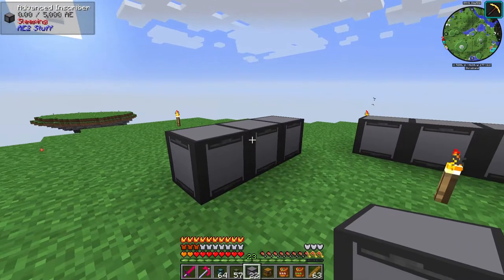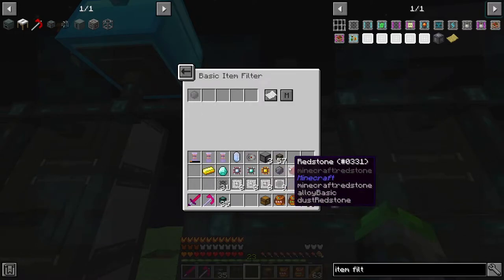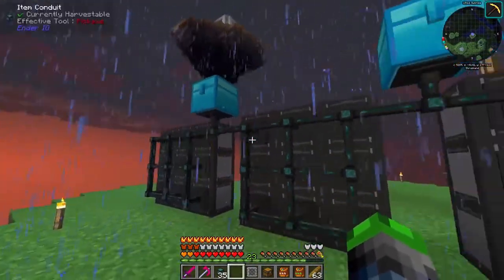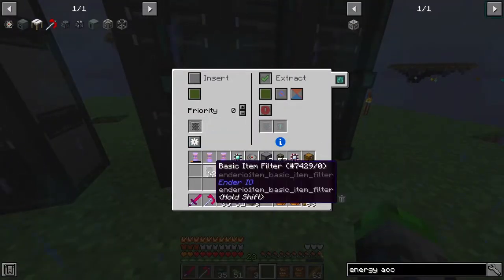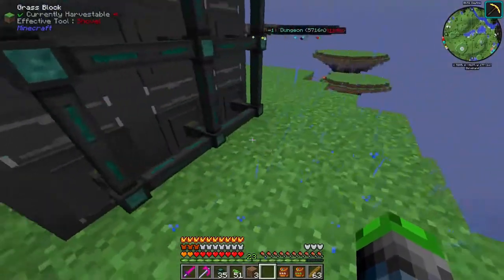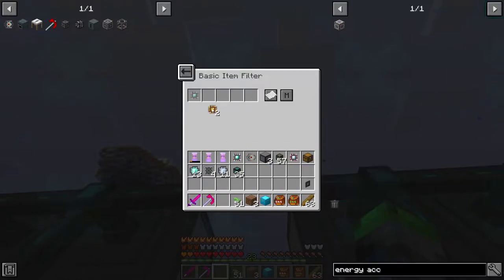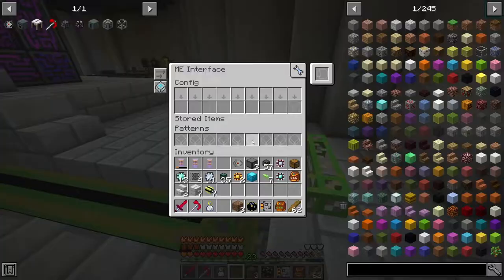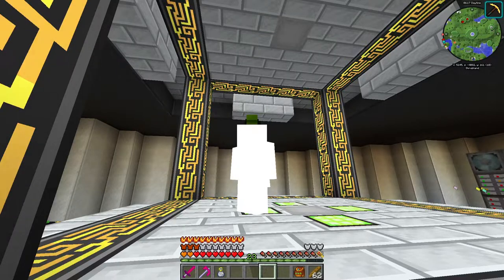MC Eternal | AE2 Processors on Demand | [EP 18]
Lets get those Ae2 processors on demand so we can get some more storage ready!

Links!